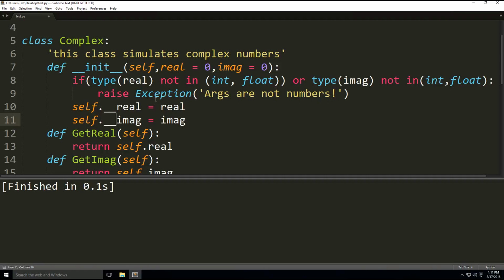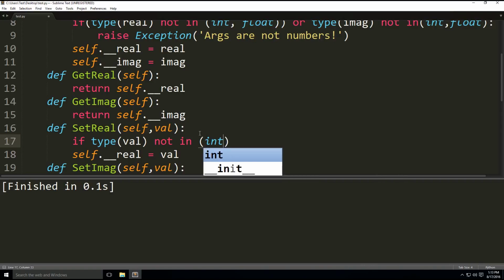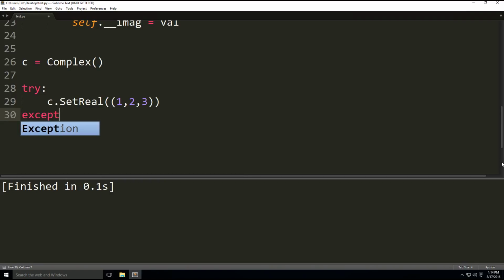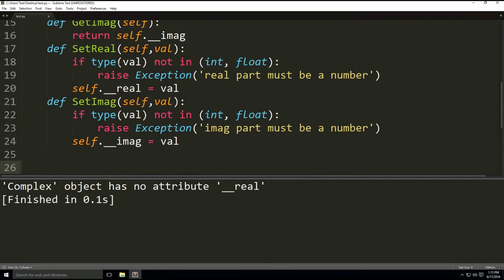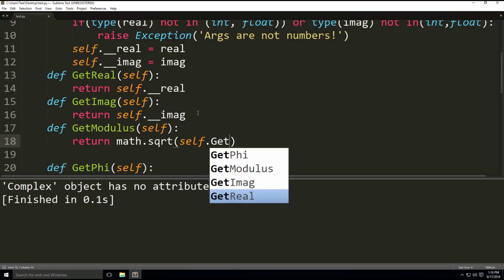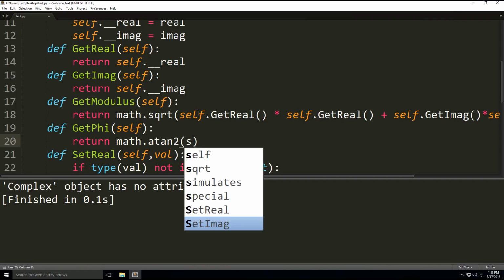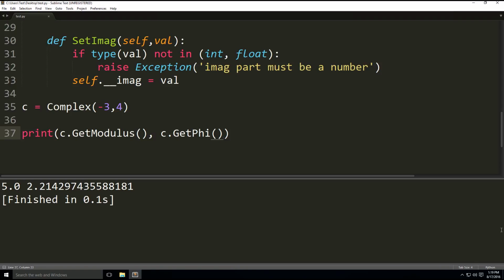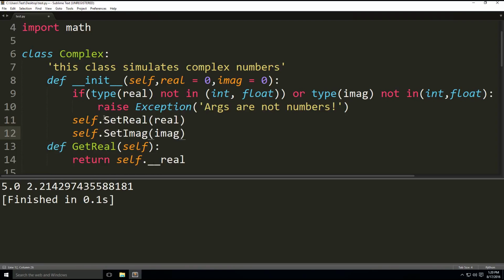Python_9_Class Methods Part 2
Class Methods Part 2